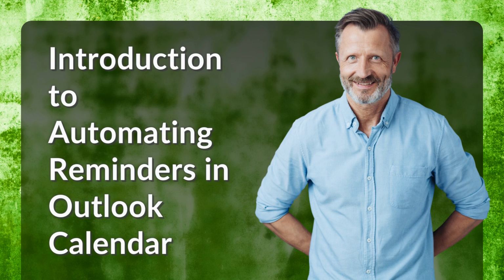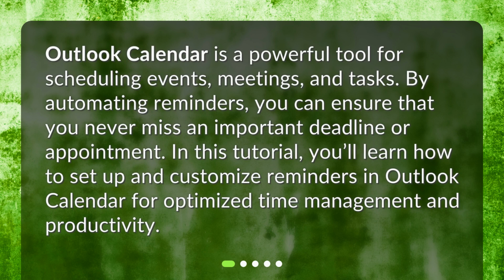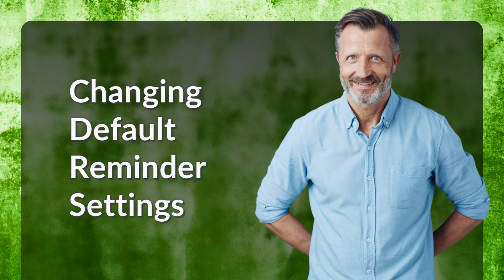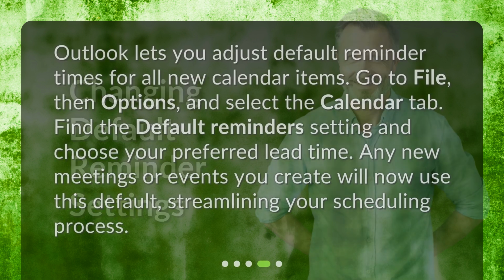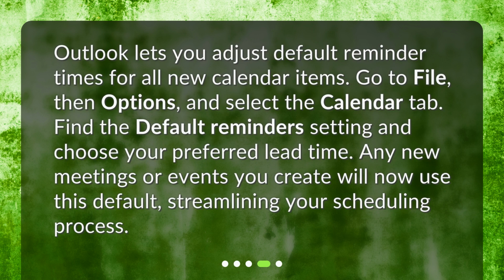Automate Outlook Calendar Reminders for Peak Productivity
Outlook Reminders Hack 👉 Learn how to automate and personalize reminders in Outlook Calendar to boost productivity and time management. This tutorial shows you step-by-step how to set, customize, and optimize reminders so you never miss a task or meeting again!

00:00 🔹 Introduction to Automating Reminders in Outlook Calendar
00:28 🔹 Setting Up Automatic Reminders for Events
00:54 🔹 Customizing Reminders for Different Calendar Items
01:23 🔹 Changing Default Reminder Settings
01:51 🔹 Tips for Managing and Maximizing Reminders

📌 Time Management & Focus Tools 🔸 Calendar & Scheduling Tools 🔸 Automate Reminders in Outlook Calendar: Never Miss an Important Task